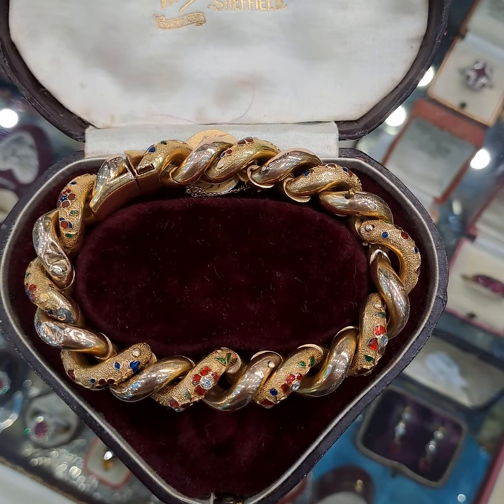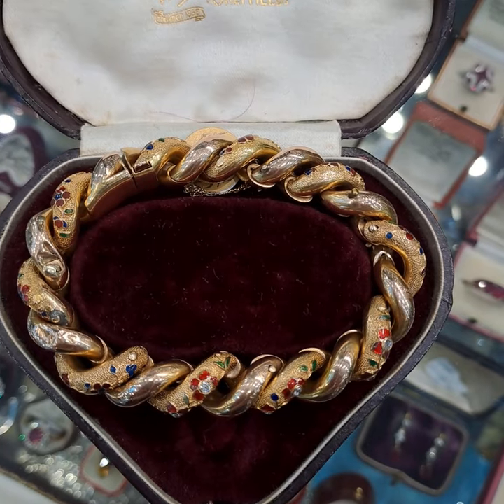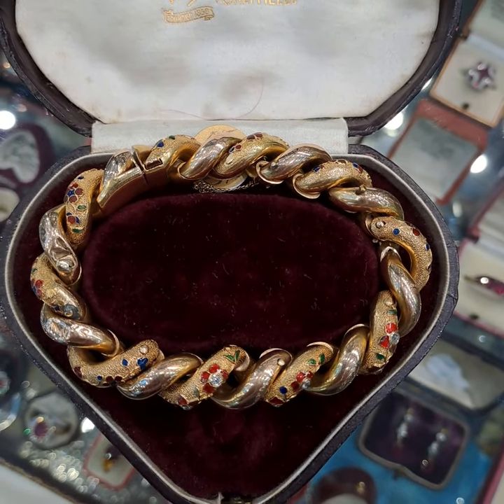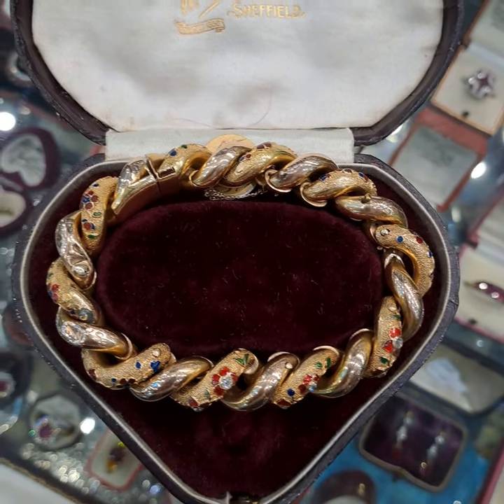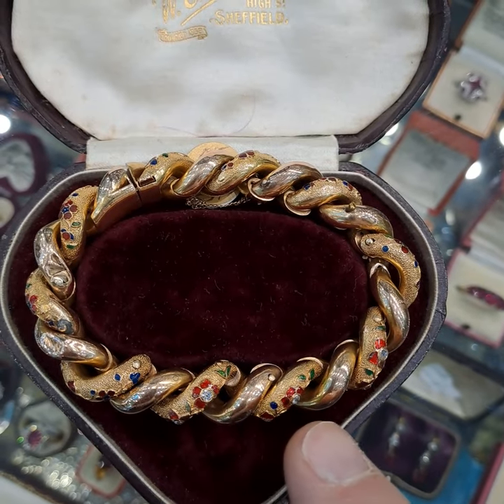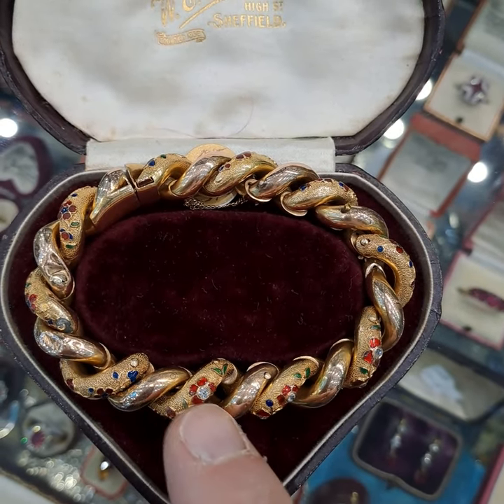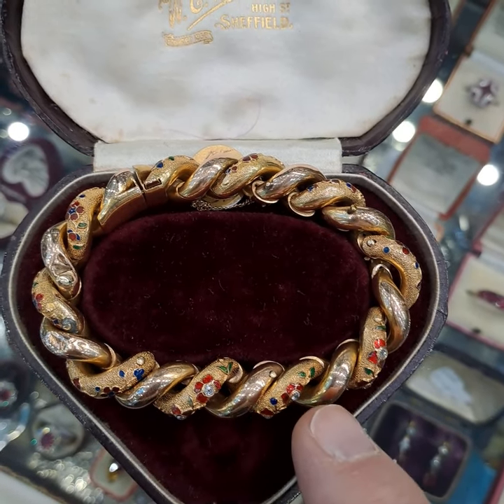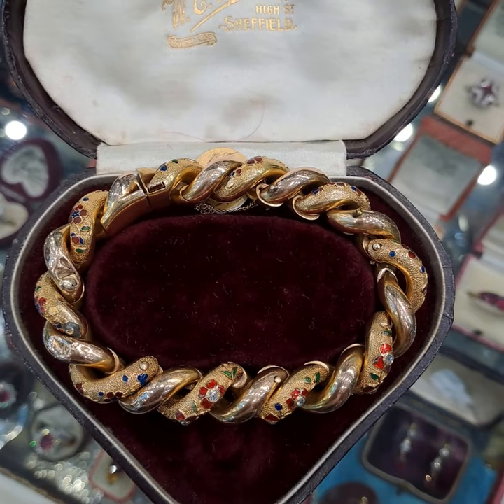BL105 Absolutely fabulous enamelled French Art Nouveau gold bracelet with diamonds